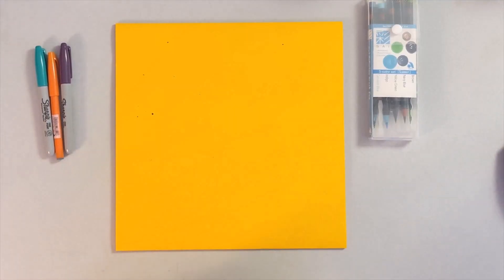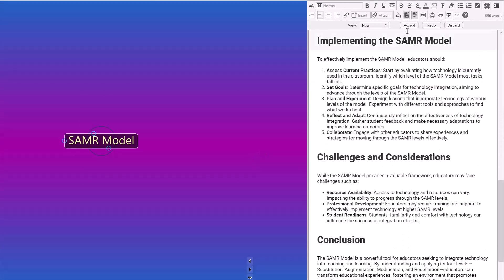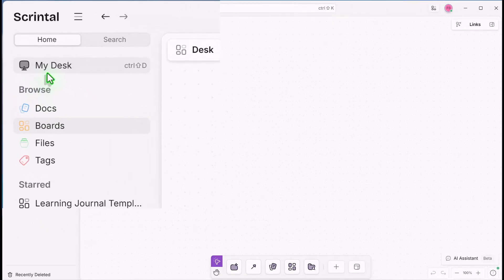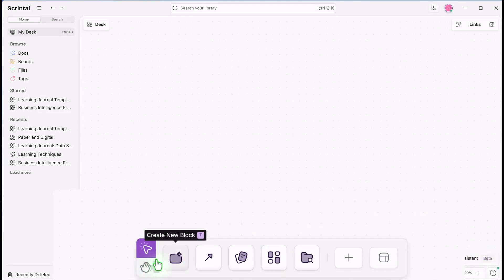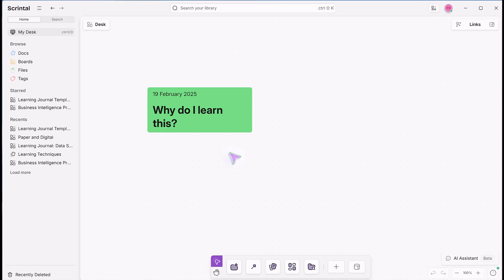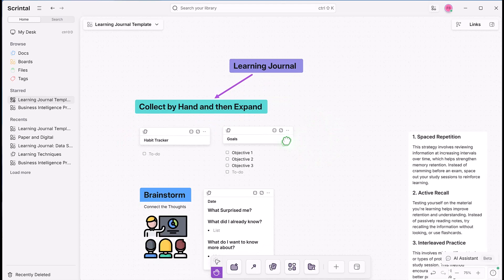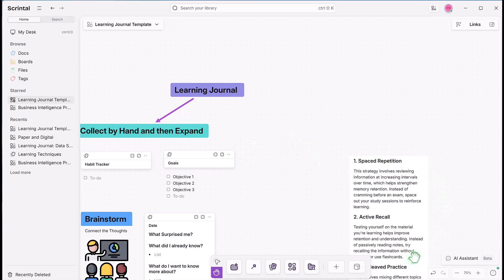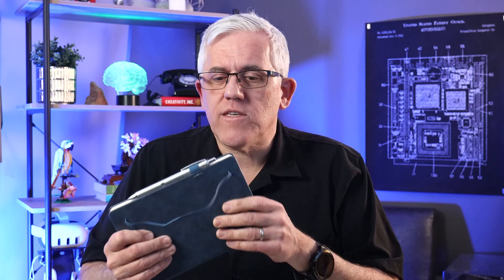Combine Paper and Digital Note-Taking for the BEST Results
Do you prefer paper or digital note-taking? They both have their advantages - but why not combine them?